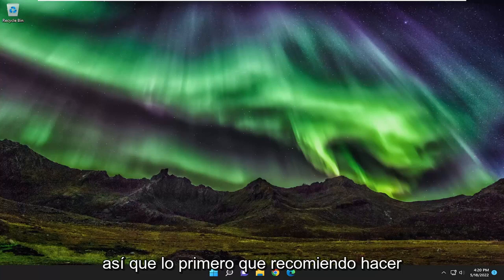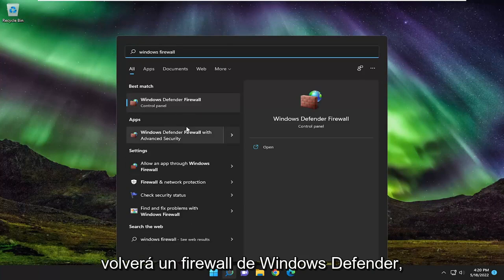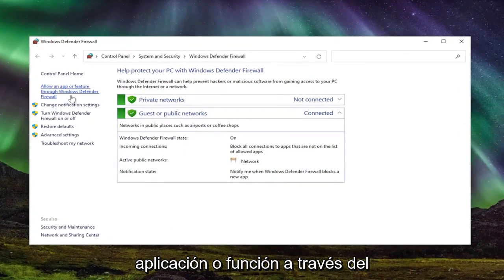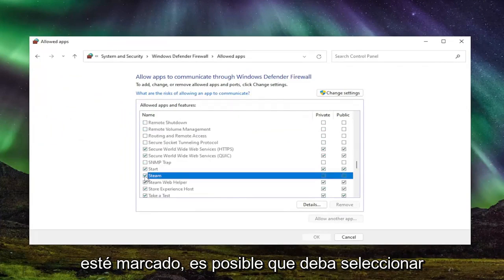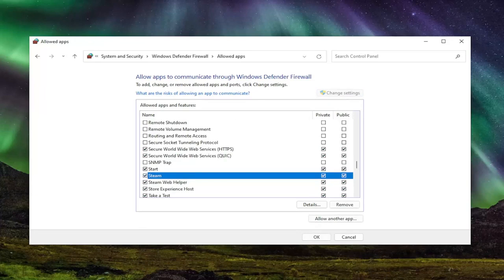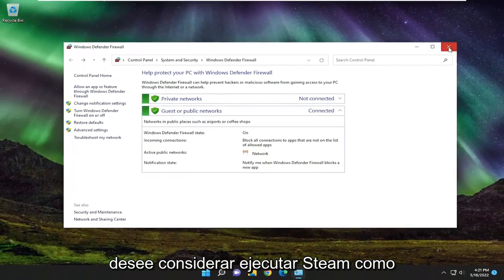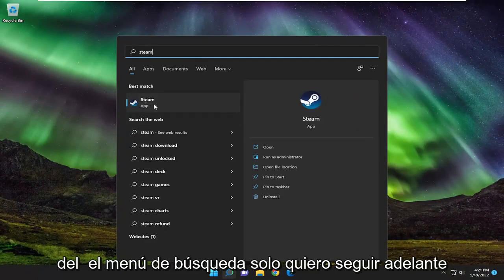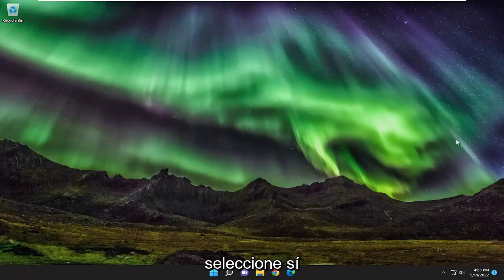¿No puede inicializar el error de la API de Steam? [Tutorial]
Cómo solucionar el error No se puede inicializar SteamAPI [Tutorial]

El error puede ser causado por varias cosas diferentes en las computadoras de los usuarios, los clientes de Steam o la configuración, y no existen reglas claras sobre cómo solucionar el error para todos. Sin embargo, hay muchas cosas que han funcionado para muchas personas y hemos reunido estos métodos para formar un tutorial que debería ayudarlo a resolver el problema.

Por suerte para ti, no poder inicializar SteamAPI es un error solucionable. El siguiente es el mensaje de error exacto del problema en cuestión.

No se puede inicializar la API de Steam
Asegúrate de que Steam se esté ejecutando y de que hayas iniciado sesión en una cuenta autorizada para el juego.

Problemas abordados en este tutorial:
no se puede inicializar steamapi error
no se puede inicializar el error de api de steam